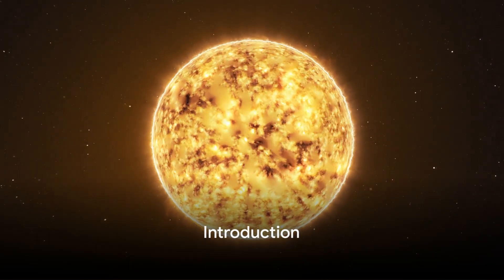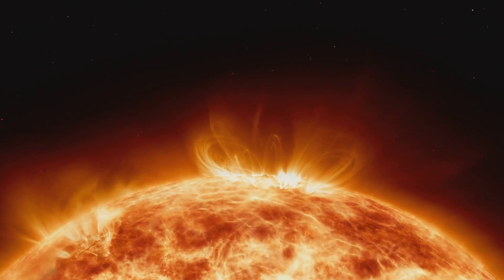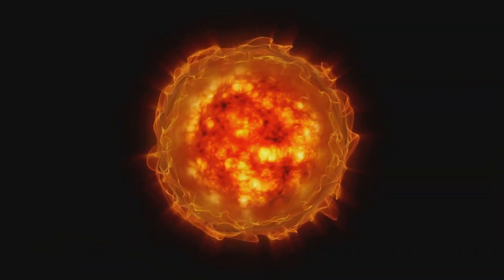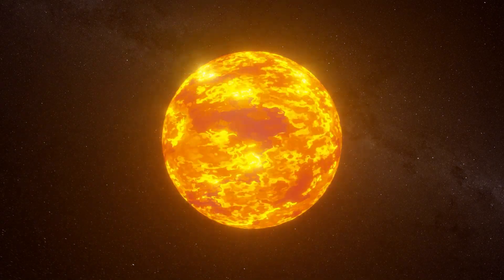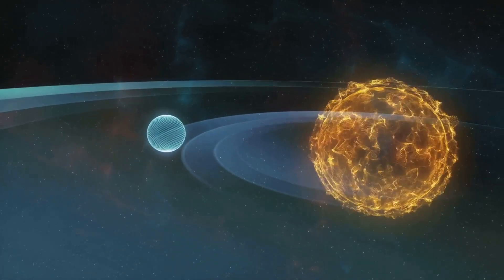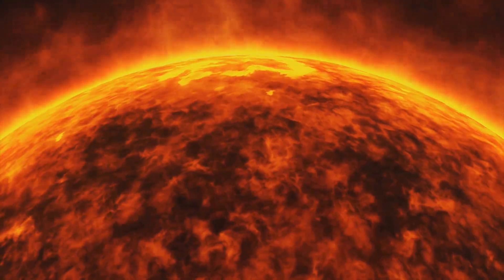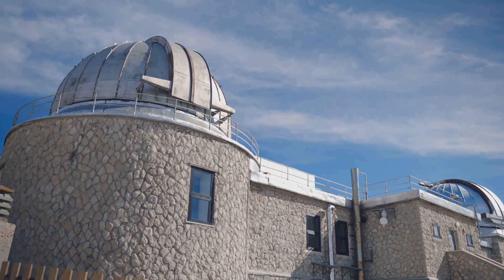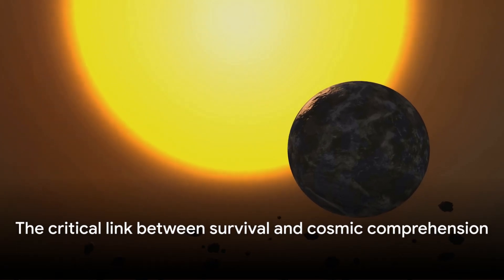The Sun's Hidden Magnetic Chaos: Are We Prepared for a Solar Disaster?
🌞 Brace yourself for a mind-blowing journey into the heart of our cosmic powerhouse - the Sun! ☀️

In this explosive video, we dive deep into the Sun's magnetic secrets and uncover the terrifying truth behind sunspots and solar flares. 😱

Discover the mind-boggling science that explains how the Sun's magnetic field is generated and how it can unleash the most powerful explosions in our solar system. 💥

Join us as we explore the dark and mysterious world of sunspots, the ominous harbingers of solar chaos. Learn how these seemingly innocent blemishes on the Sun's surface can trigger apocalyptic solar flares that could bring our modern world to its knees. 🌍

But that's not all! We'll also take you on a thrilling ride through the cutting-edge observatories and space-based telescopes that are our only hope of predicting and preparing for the next solar disaster. 🔭

From the historic solar flare events that left scientists speechless to the groundbreaking research that could help us unlock the secrets of the universe, this video has it all! 🌌

So buckle up and get ready for a pulse-pounding journey through the Sun's magnetic madness. 🎢 Don't miss this chance to have your mind blown by the incredible science behind the most awe-inspiring force in our cosmic neighborhood. ☄️

Click the link now and prepare to be amazed, terrified, and enlightened all at once! 👆